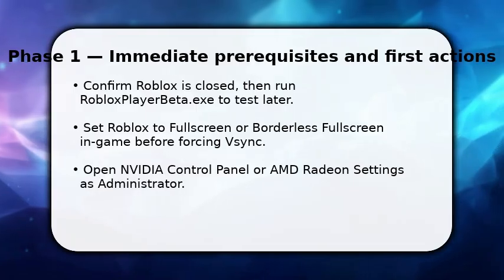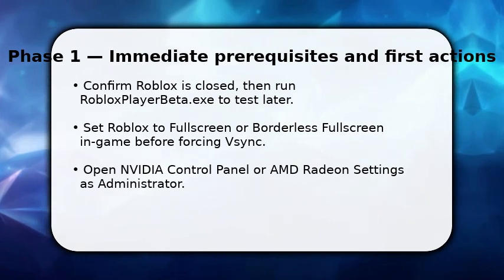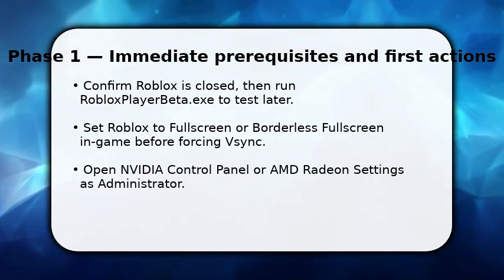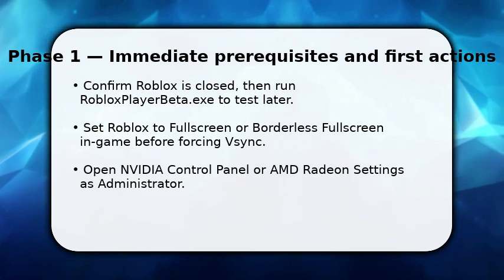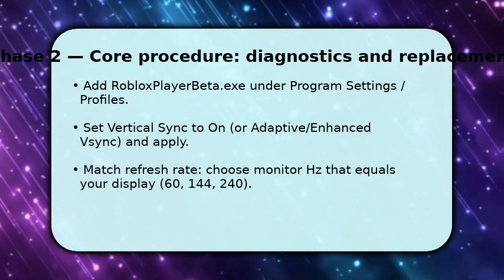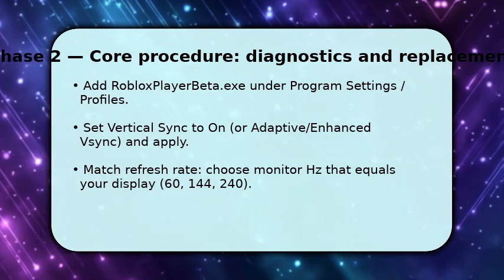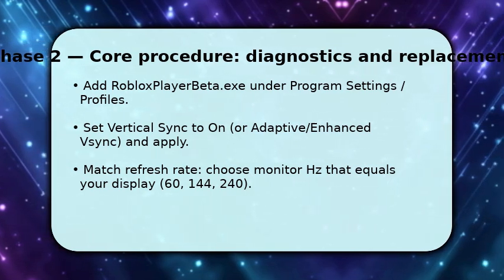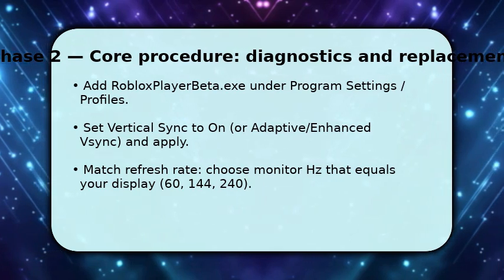How to Turn on Vsync Roblox - Step by Step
How to Turn on Vsync Roblox - Step by Step | 🔒 Surfshark VPN Deal — Stay private and secure. $1.99/mo + 3 Months Free ▸

Learn the essential steps to enable V-Sync in Roblox, ensuring smoother gameplay and better visual performance. This video guides you through adjusting settings within your preferred gaming platform.

Roblox, Vsync, Enable VSync, Game Settings, Graphics Performance, Smooth Gameplay, Optimize Roblox Experience, Visual Smoothness in Games, Adjusting V-Sync on PC/Console, Enhancing Gaming Visuals